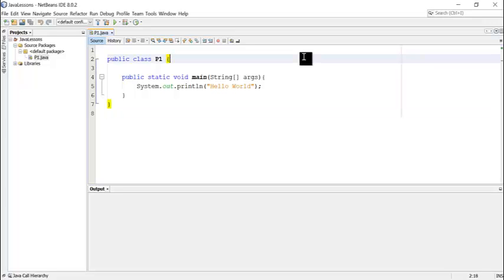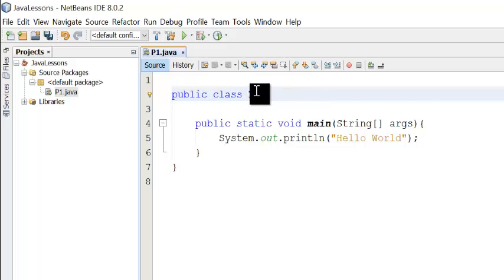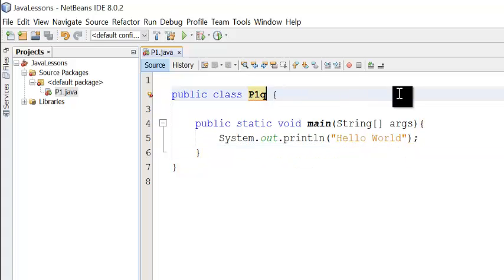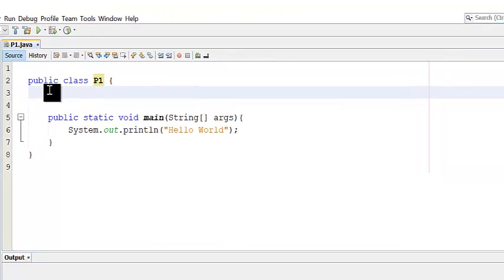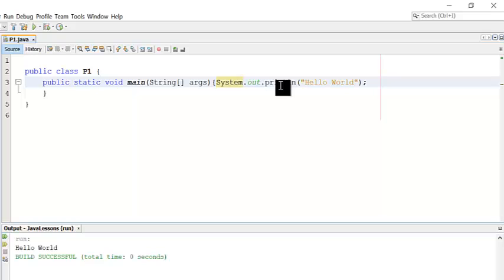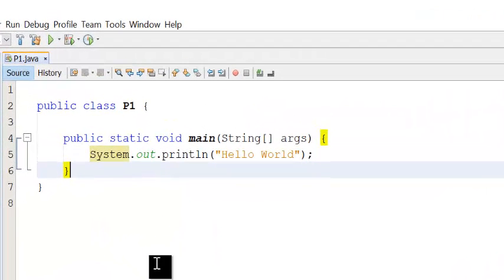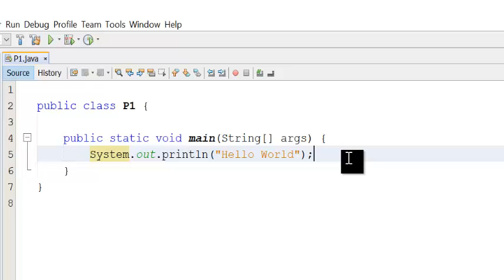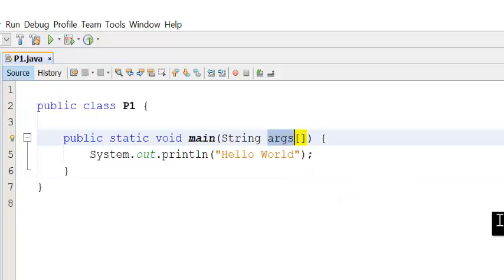V1.5: The Hello World Program Explained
The Hello World Program Explained